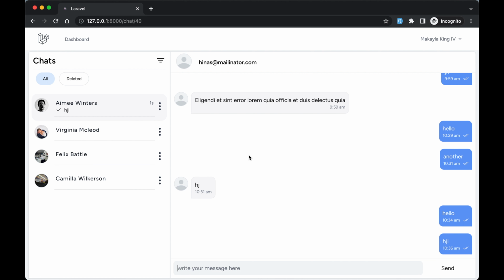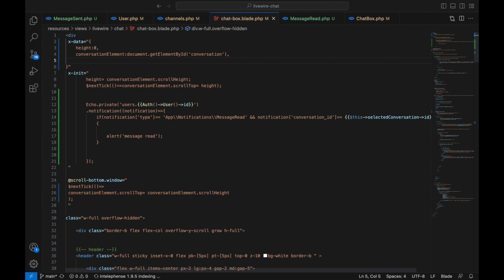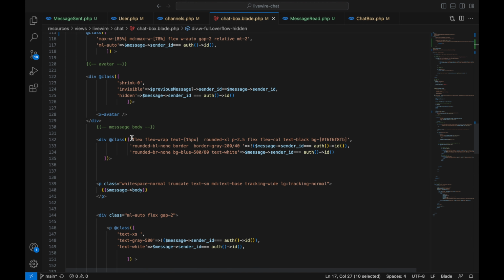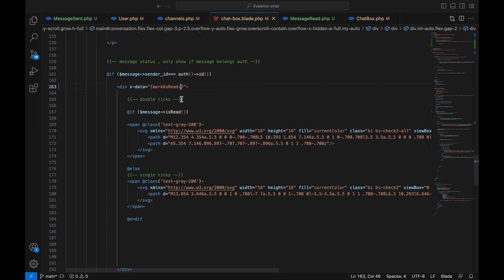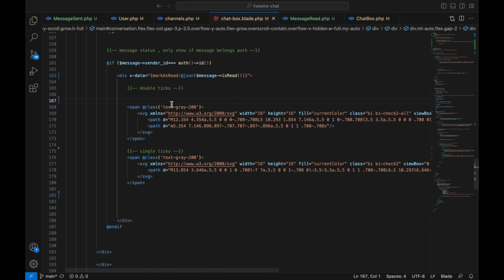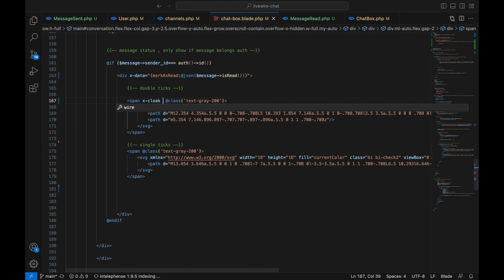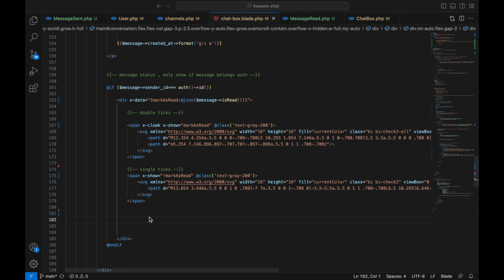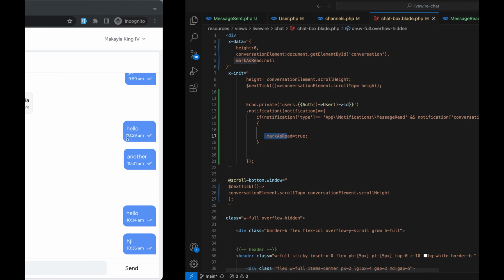#44 Update Message Read Status after broadcast (Laravel Livewire Chat Application TALL-Stack)